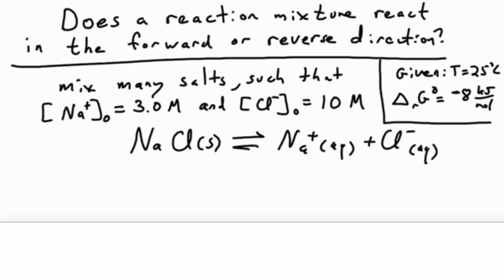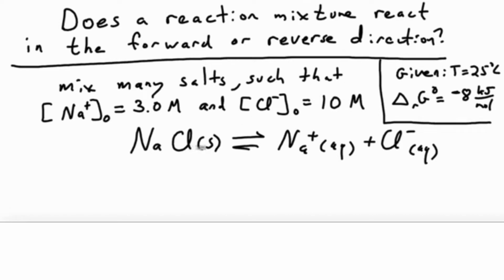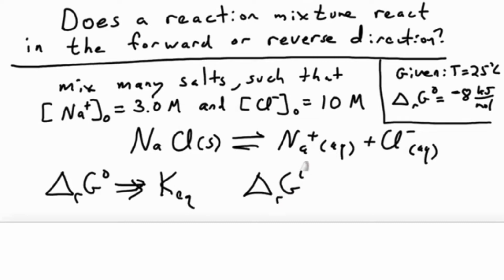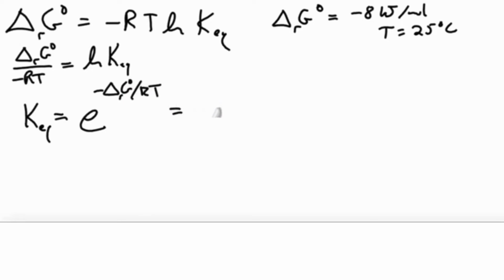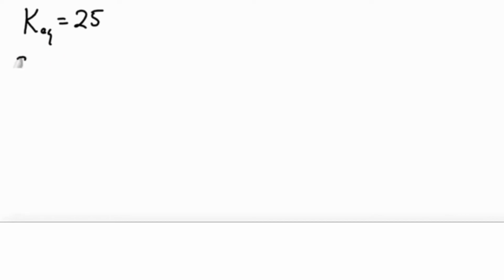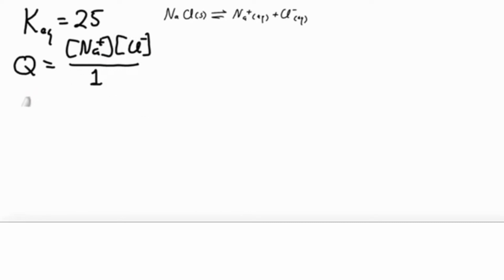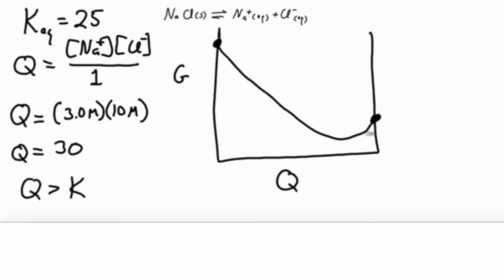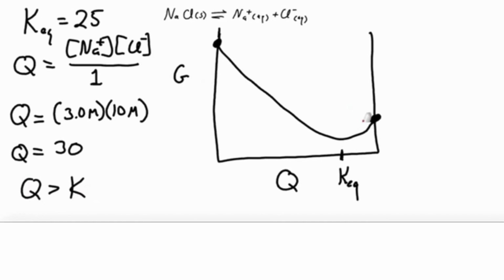Is the Forward Reaction Spontaneous? Part 2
The reaction in which solid sodium chloride dissolves in water has a large value for the equilibrium constant.  However, if the concentration of sodium ions and chloride ions are high enough it will precipitate.